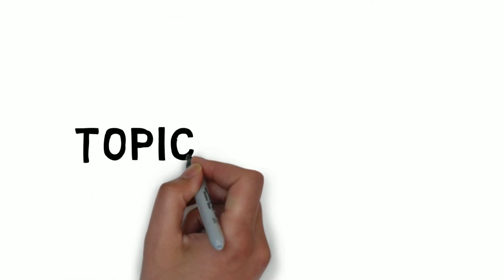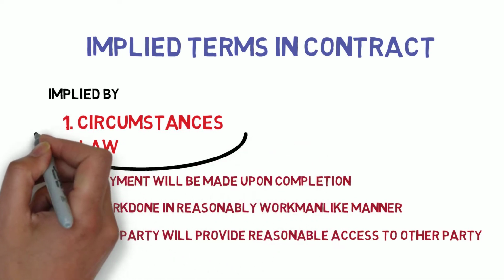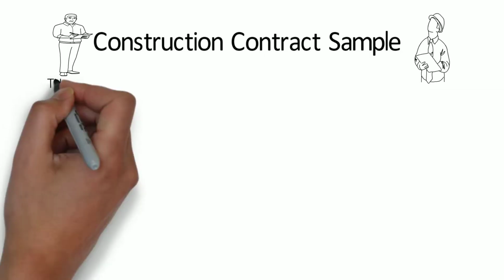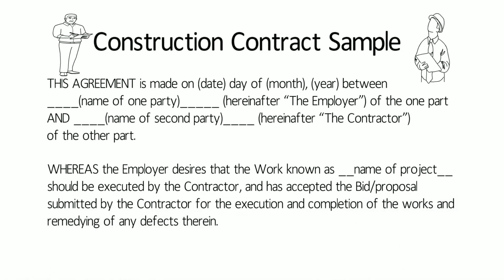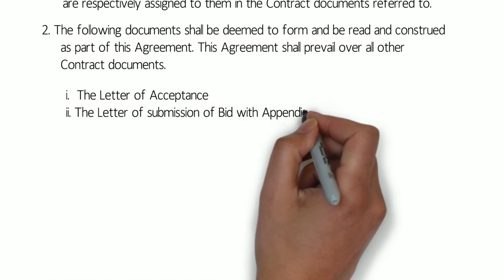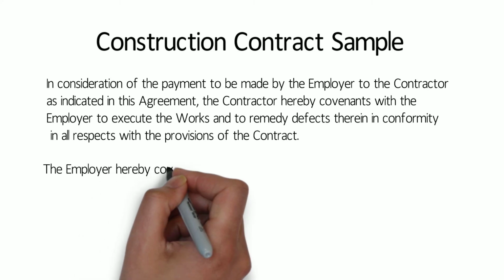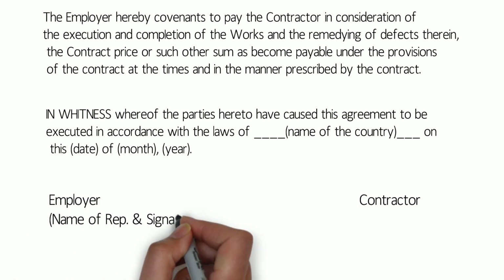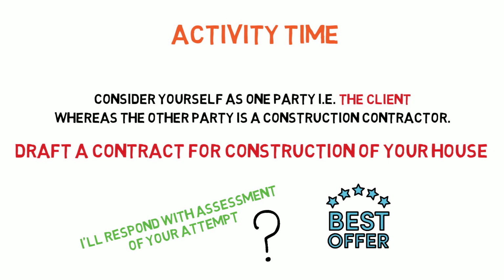Writing a construction contract | How a Contract is written? | How to write a Construction Contract?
Hello Everyone,

Ever wondered what a contract document looks like?

Through this video, you will learn and witness how a construction contract is usually written. Every now and then in construction sector, there comes a reference to a contract between the client and the construction contractor.  This video will give you exposure to the contract that is usually signed between the client and the contractor in the construction sector.

The video covers the following two topics:

1. Contract as a document
2. How is a construction contract written?

In the first part of the video, the video explains that the contract includes two types of ‘implied’ terms.

In the second part of the video, a sample of the construction contract between a client and the contractor is presented for the comprehension of the audience.
Through whiteboard animation, this video explains with a very easy approach, how a construction contract is written.
If YOU are interested in writing a contract and if you think that your written draft of a contract should be reviewed, then HERE IS AN OFFER!!

I will provide you my feedback on your attempt, and that too totally FREE!

Just write a whole contract in your comment and I’ll provide you my feedback in reply to it individually. How’s that!! :)

If you have any queries regarding this topic/video, please post your comments where you will be responded!